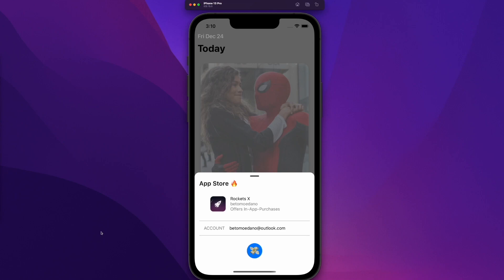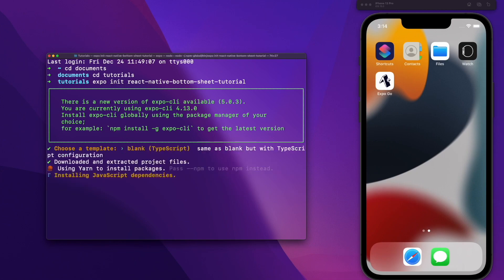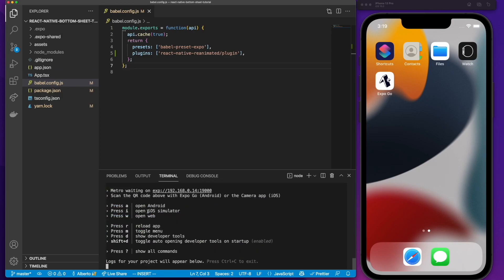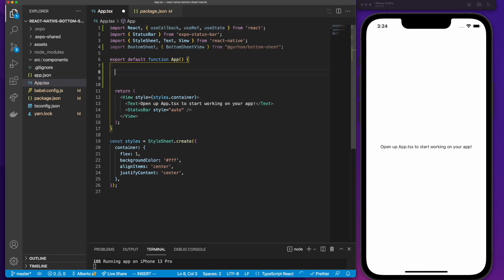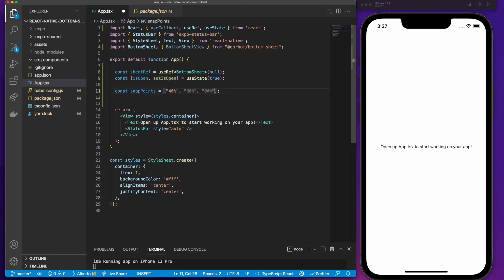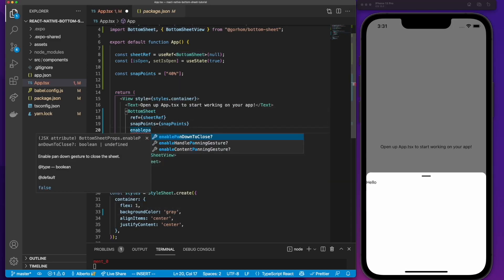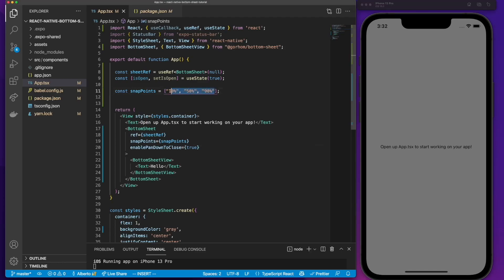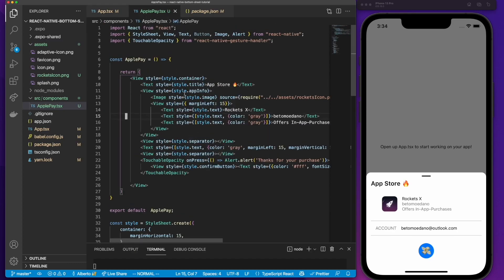Bottom Sheet React Native | Expo Tutorial 2022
Hey friends! I'm Beto and in this video I show you how to implement a beautiful Bottom Sheet with React Native Expo

Dependencies:
yarn add @gorhom/bottom-sheet@^4
expo install react-native-reanimated
expo install react-native-gesture-handler

⌚️  Timestamps ⌚️
0:00 Introduction
0:54 Creating Project
1:39 Installing Dependencies
2:11 babel config
3:18 Bottom Sheet Setup
12:45 Conclusion